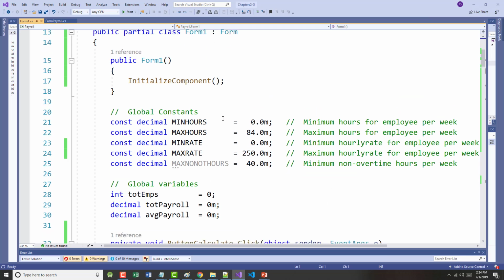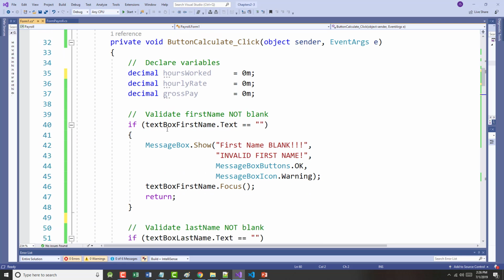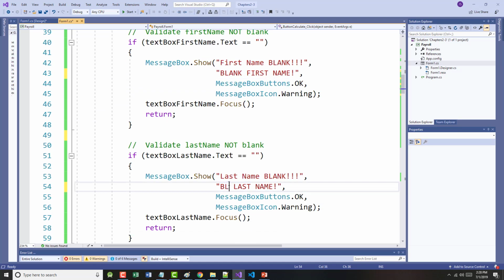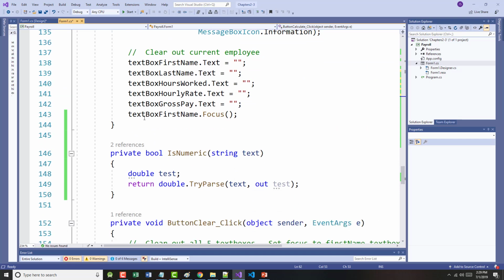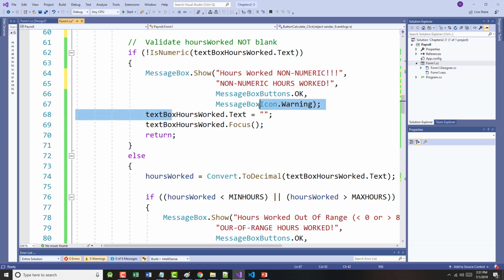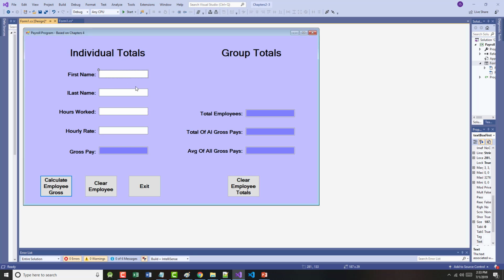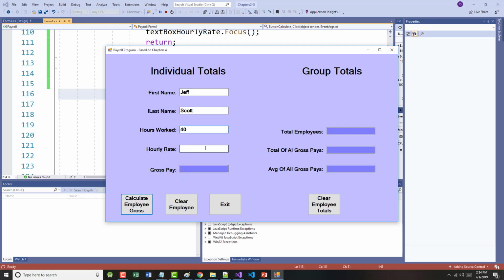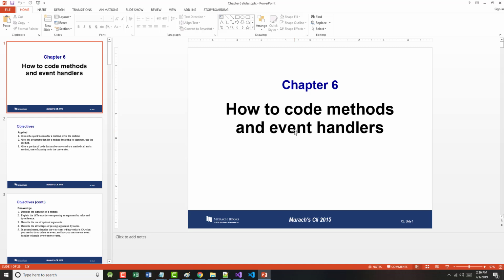AWD1100 Payroll Chapter05 Part02